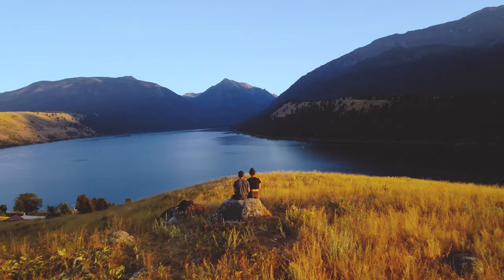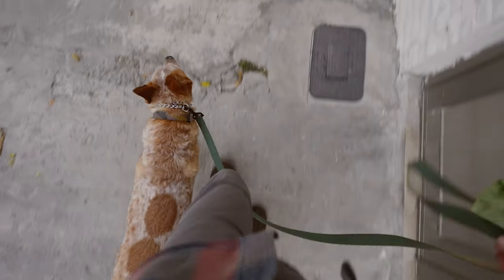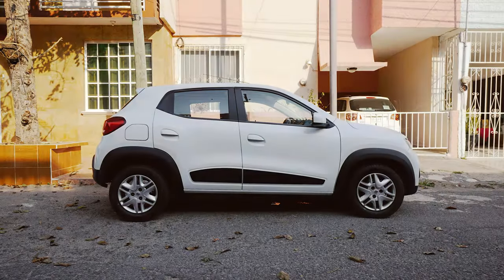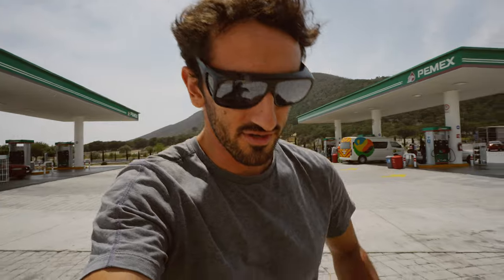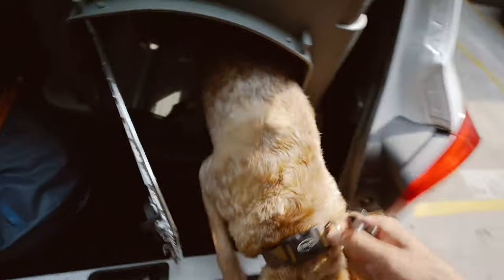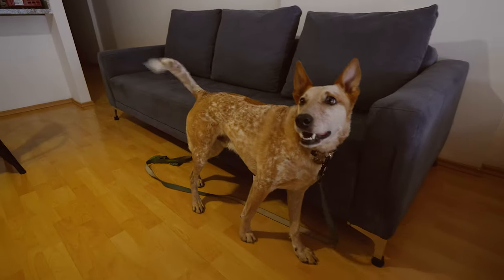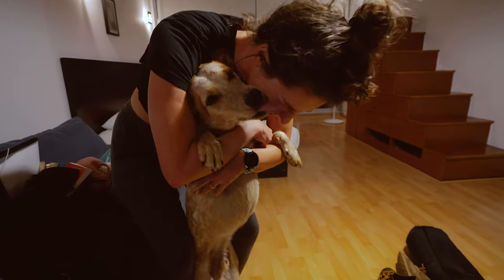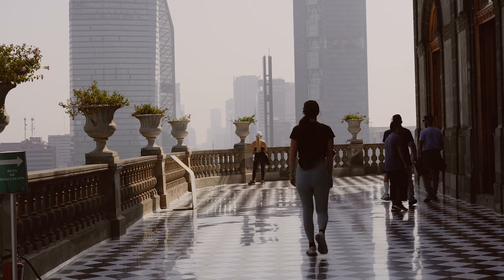Our Last Days in Mexico While Our Land Cruiser Ships South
After shipping our 1985 HJ75 Toyota Land Cruiser Troopy in a container to South America, we picked up a rental Renault Kwid and jetted off (via the 1 liter, 3 cylinder engine) to spend a few weeks in Mexico City. We resume our travels on the Pan-American Highway in Colombia in the next episode :)

We're Cody and Olivia, an American couple from Oregon, who found a love for 4x4 driving and camping after we purchased a 3rd gen Toyota 4Runner. After exploring much of the American west in our 4Runner, we found our dream overland rig, a 1985 HJ75 Toyota Landcruiser Troopy, in Bend, Oregon. We plunged head first into fixing up and building out the Troopy with a lot of misadventures along the way. Finally in 2022, we realized we had an opportunity to live our dream of full-time overland travel. We quit our jobs, sold our house and all of our belongings, and set out on the road trip of a lifetime following the Pan-American Highway south to Ushuaia, Argentina.